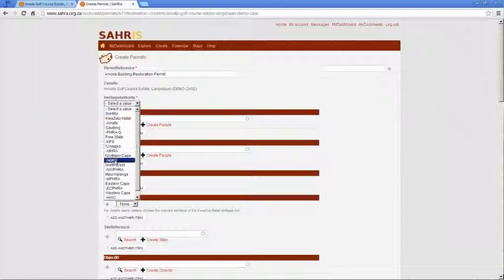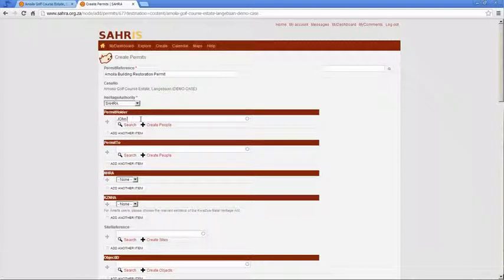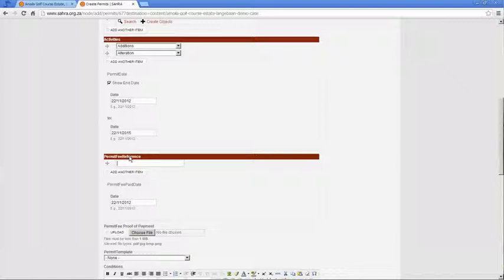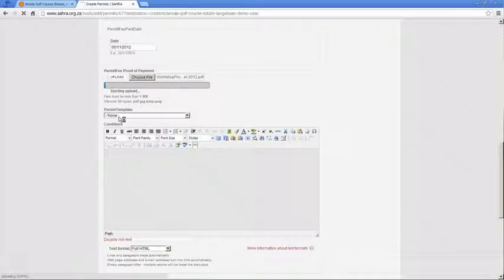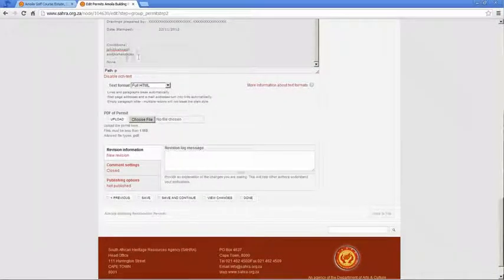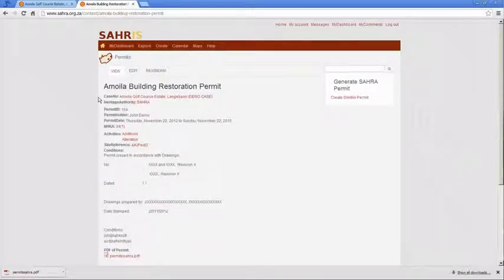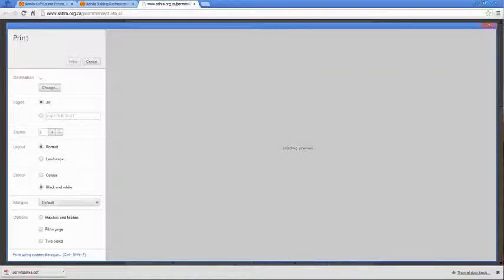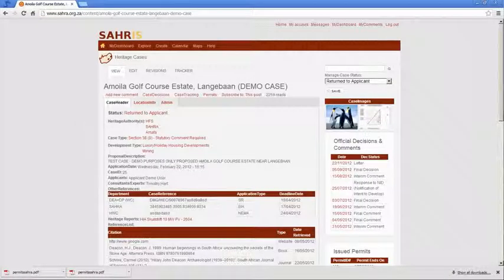SAHRIS Tutorial 7, Chapter 6 Heritage Officer Series